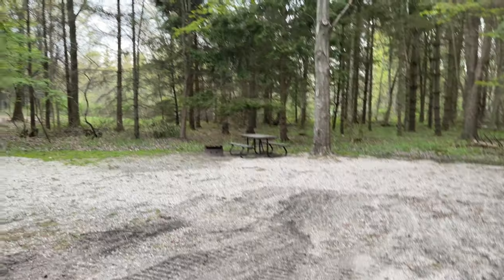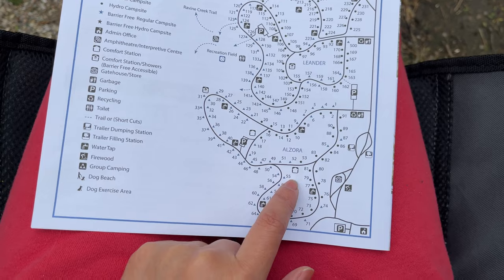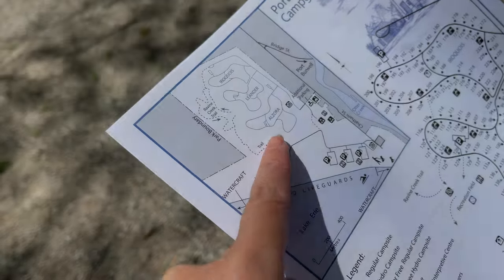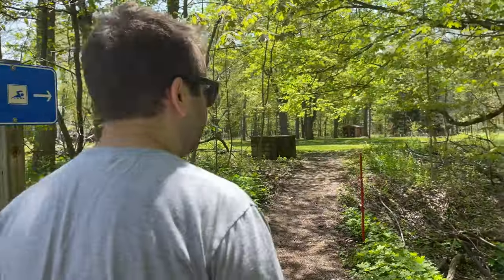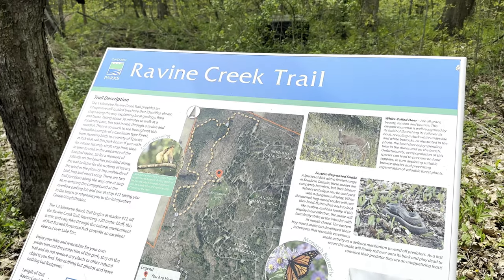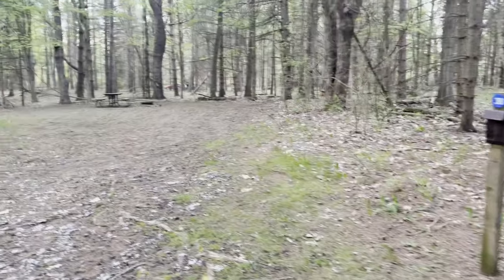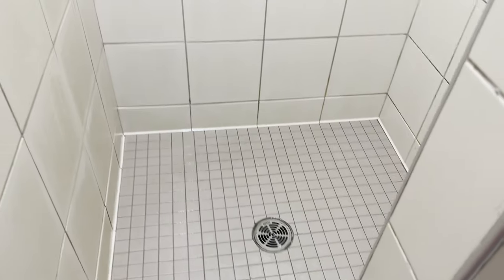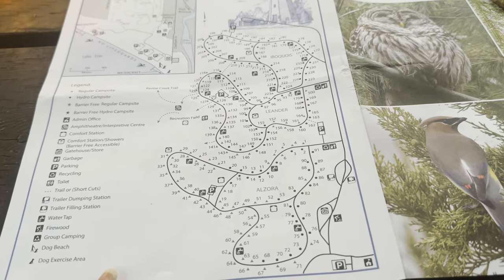Port Burwell Provincial Park Camping - Campground Map Show & Tell, Campsite Recommendations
Two nights camping in Port Burwell Provincial Park, Ontario, Canada